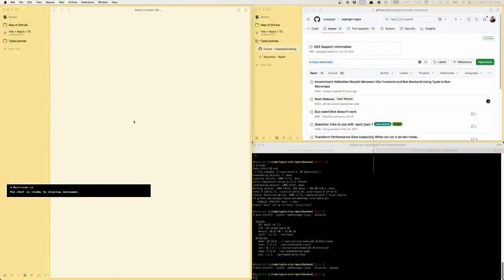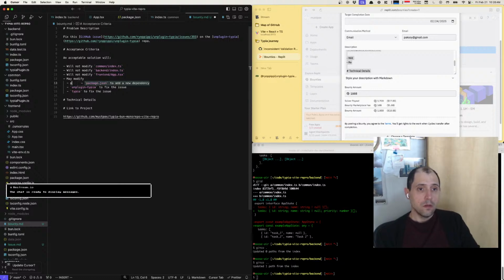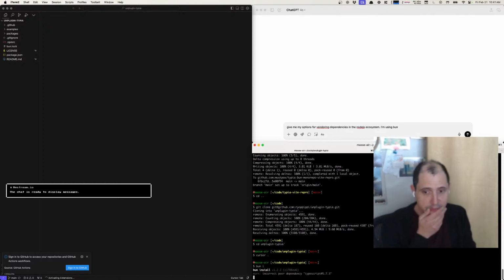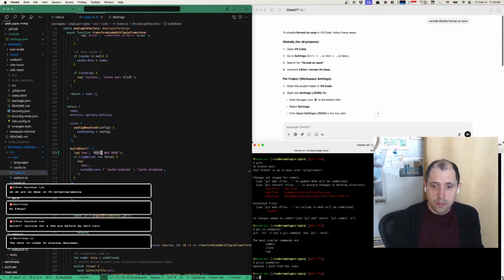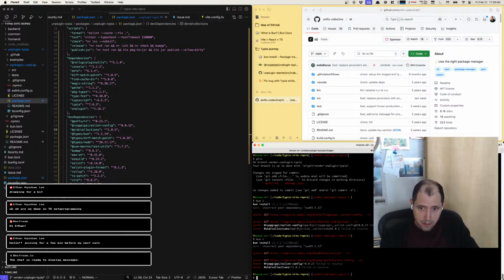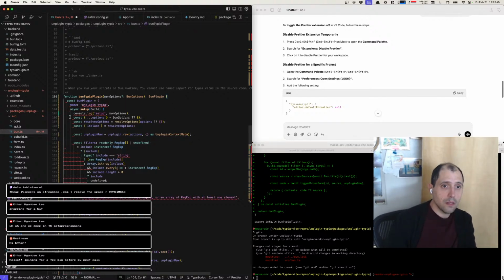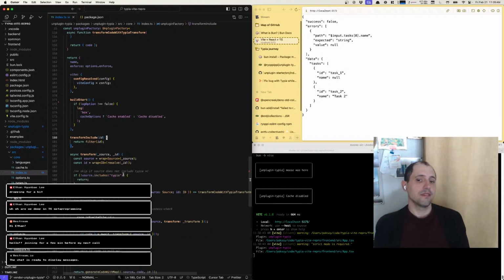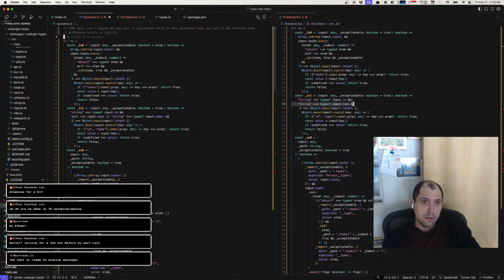A journey to the bottom of the Typia rabbit hole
Today we're going to figure out how to get Typia working in Vite in a bun monorepo. Maybe even file some tickets and put out some bug bounties